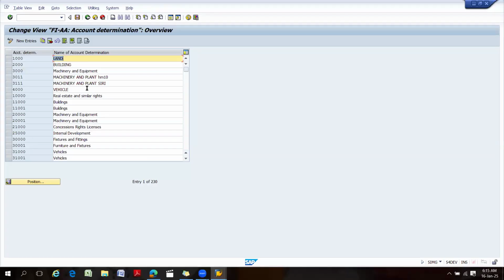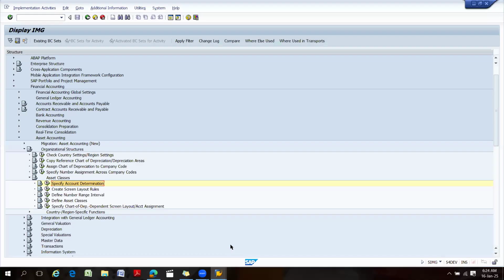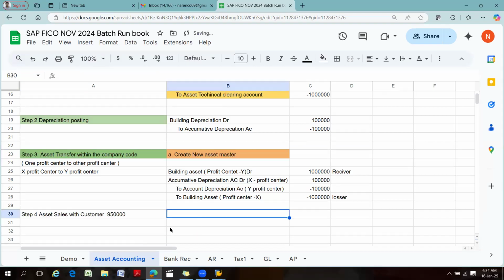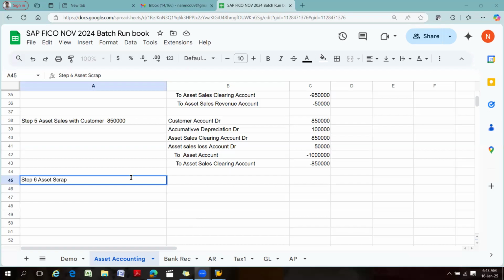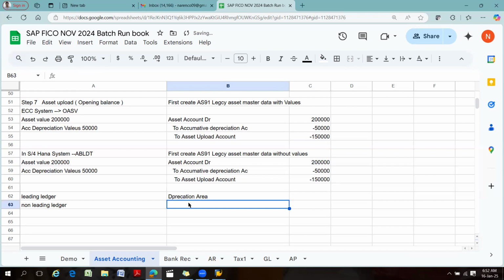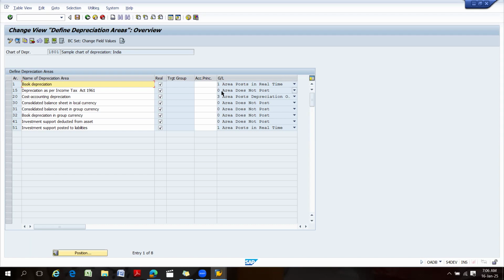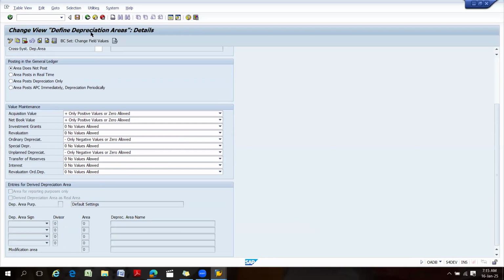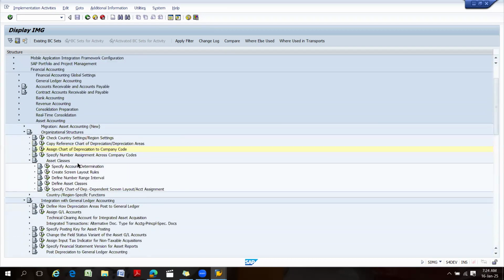S4 Hana Asset Class 1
S/4 HANA Asset Class introduction